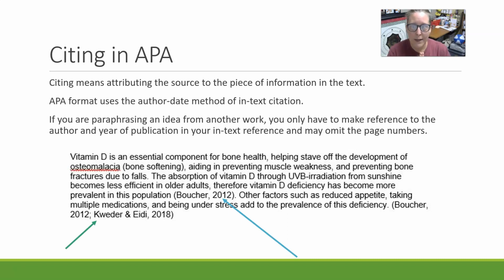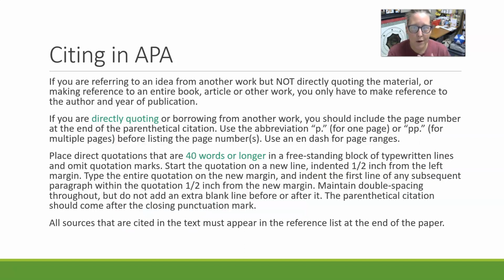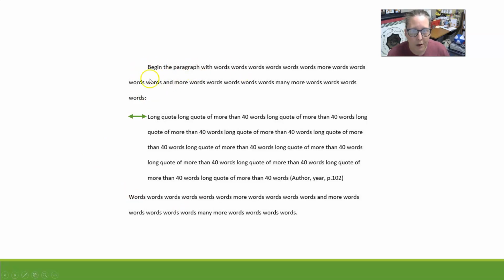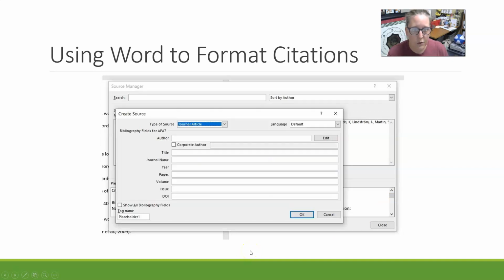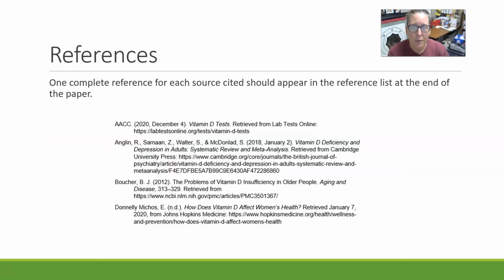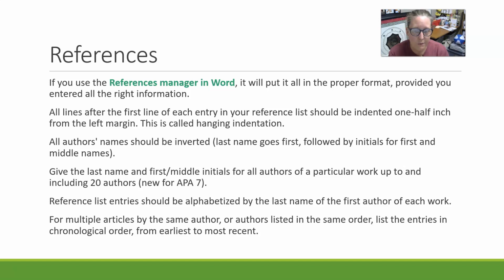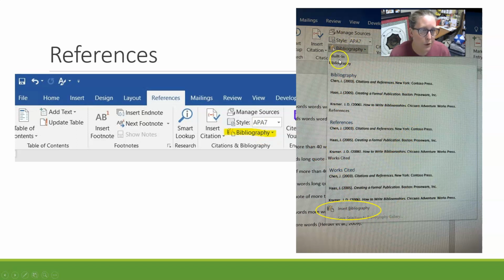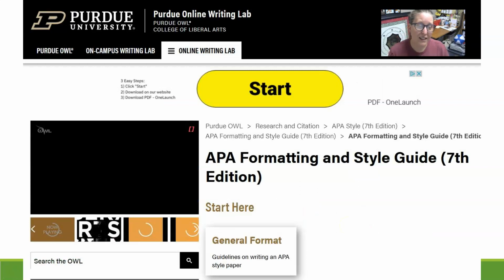APA 7 Citing and References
A quick tutorial on how to "cite and reference" in APA 7th edition for your assignments, discussion boards, papers, thesis, etc.